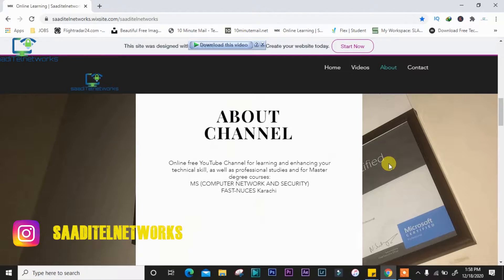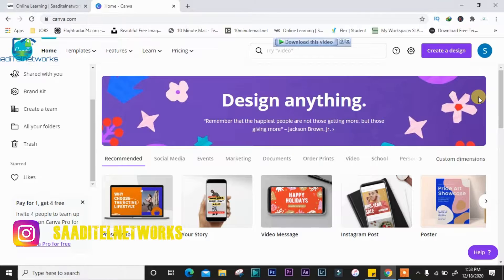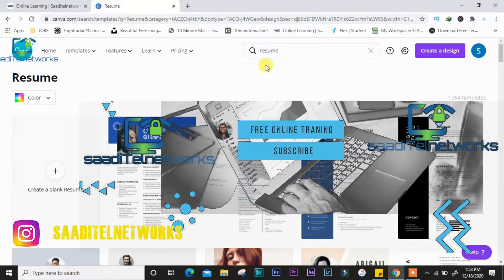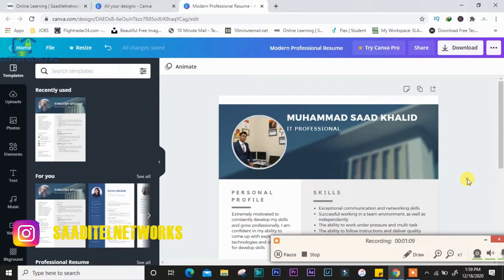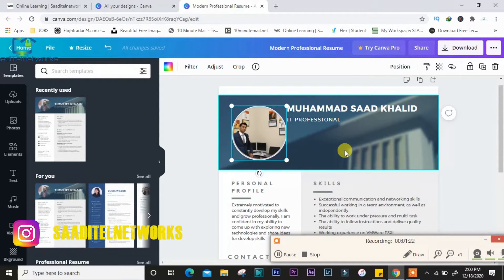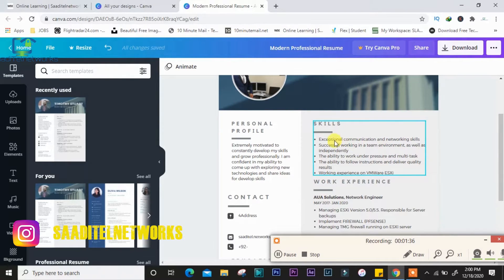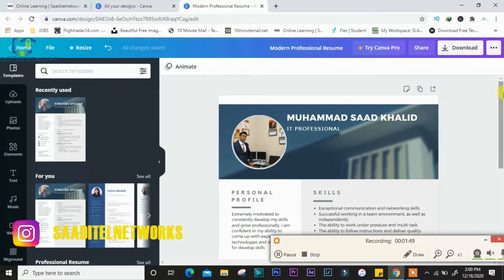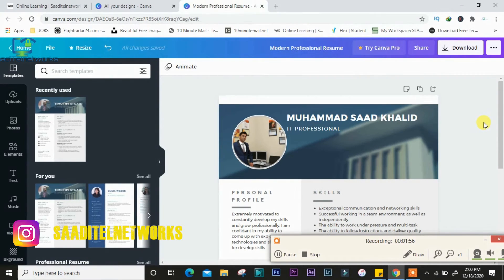How to create a resume with Canva | Intro | SAADITELNETWORKS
SAADITELNETWORKS professional cv writing how to make bueatiful professional cv with picture resume writing services

curriculum vitae
professional cv writing
how to make bueatiful professional cv with picture
professional cv template

ᴏɴʟɪɴᴇ ꜰʀᴇᴇ ʏᴏᴜᴛᴜʙᴇ ᴄʜᴀɴɴᴇʟ ꜰᴏʀ ʟᴇᴀʀɴɪɴɢ ᴀɴᴅ ᴇɴʜᴀɴᴄɪɴɢ ʏᴏᴜʀ ᴛᴇᴄʜɴɪᴄᴀʟ ꜱᴋɪʟʟ, ᴀꜱ ᴡᴇʟʟ ᴀꜱ ᴘʀᴏꜰᴇꜱꜱɪᴏɴᴀʟ ꜱᴛᴜᴅɪᴇꜱ.
ʜᴏᴘᴇ ʏᴏᴜ ꜰᴏᴜɴᴅ ɪᴛ ɪɴꜰᴏʀᴍᴀᴛɪᴠᴇ ᴀɴᴅ ᴜꜱᴇꜰᴜʟ. ᴀɴʏ Qᴜᴇꜱᴛɪᴏɴꜱ ᴏʀ ᴄᴏᴍᴍᴇɴᴛꜱ ᴀʀᴇ ᴡᴇʟᴄᴏᴍᴇᴅ.ᴛʜᴀɴᴋꜱ, ʙᴇᴄᴜᴀꜱᴇ ʏᴏᴜʀ ᴛɪᴍᴇ ɪꜱ ʀᴇᴀʟʟʏ ᴘʀᴇᴄɪᴀᴏᴜꜱ ꜰᴏʀ ᴍᴇ. ꜱᴏ ᴘʟᴇᴀꜱᴇ ᴅᴏ ꜱᴜʙꜱᴄʀɪʙᴇ & ꜱʜᴀʀᴇ. ꜰᴏʟʟᴏᴡ ꜱᴀᴀᴅɪᴛᴇʟɴᴇᴛᴡᴏʀᴋꜱ ᴏɴ ꜰᴀᴄᴇʙᴏᴏᴋ, ᴛᴡɪᴛᴛᴇʀ & ᴏᴛʜᴇʀ ᴀʟʟ ꜱᴏᴏᴄɪᴀʟ ᴍᴇᴅɪᴀ ᴘʟᴀᴛꜰᴏʀᴍꜱ @ꜱᴀᴀᴅɪᴛᴇʟɴᴇᴛᴡᴏʀᴋꜱ_ꜰᴀɴ_ᴘᴀɢᴇ